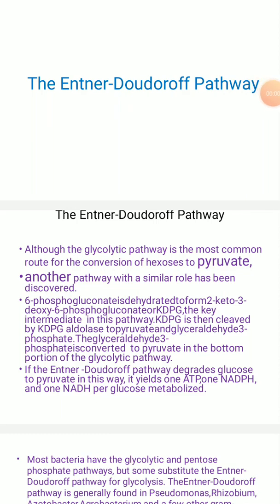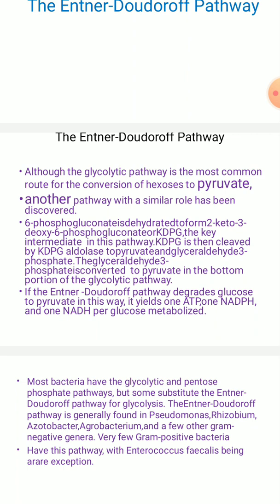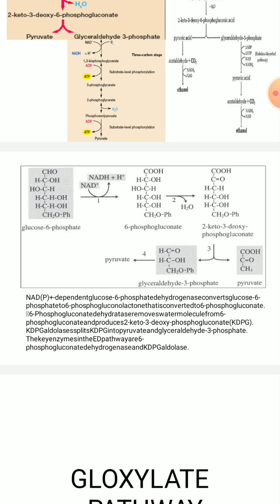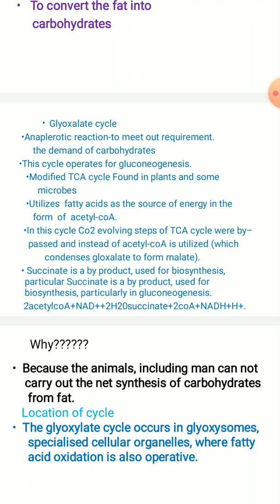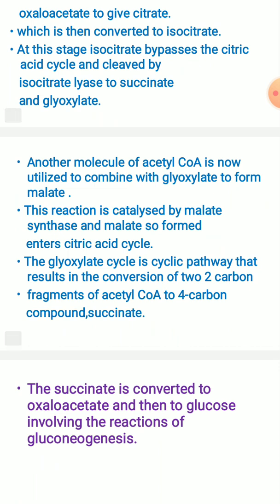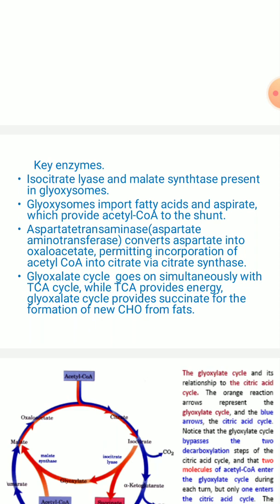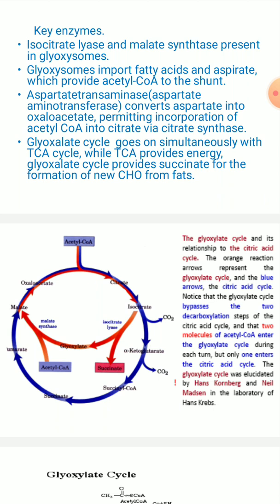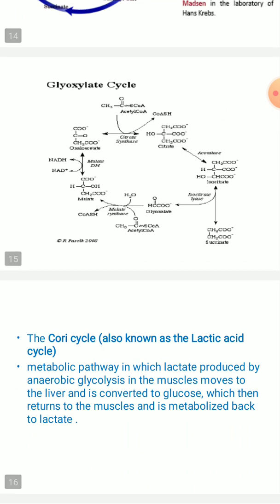12 May 2020